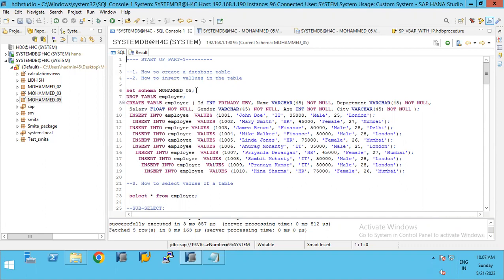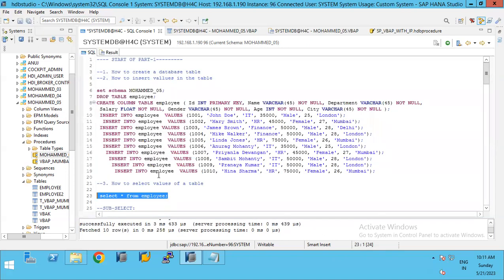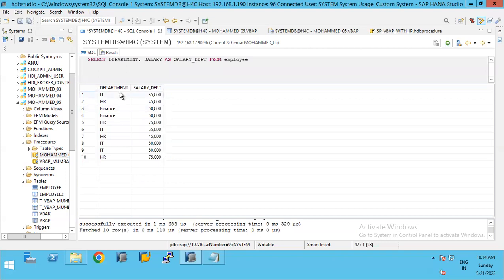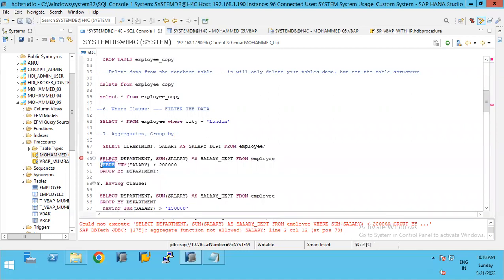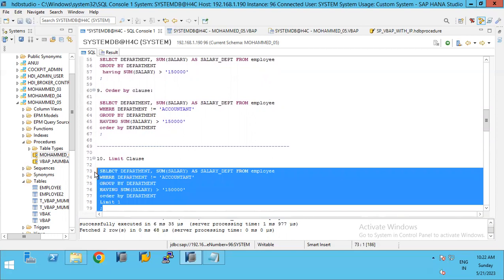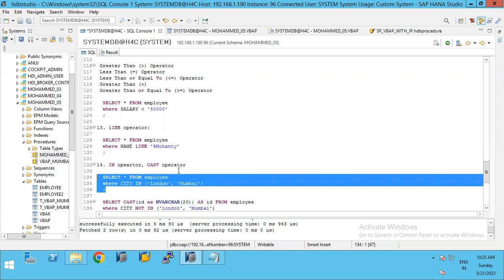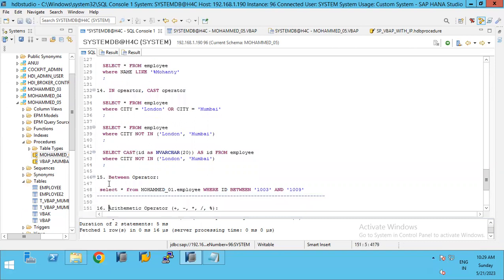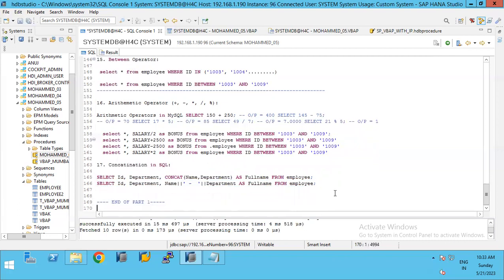SQL Practical Explanation PART 1|| SAP HANA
This Video will teach you the basics of SQL scripting on system with practical explanation.